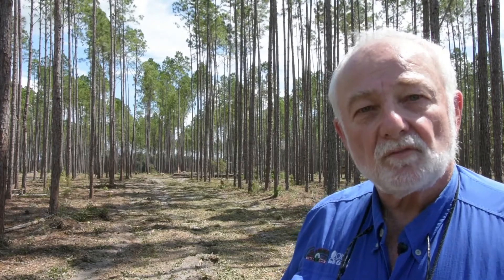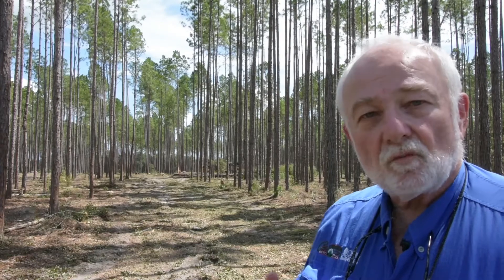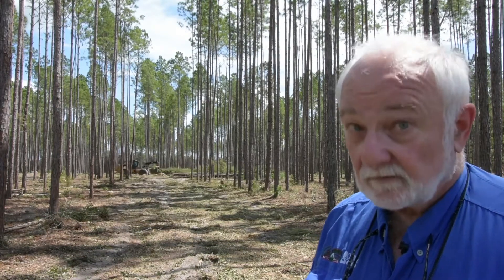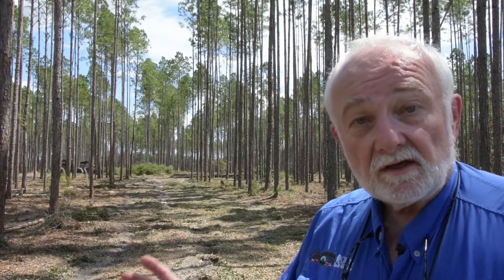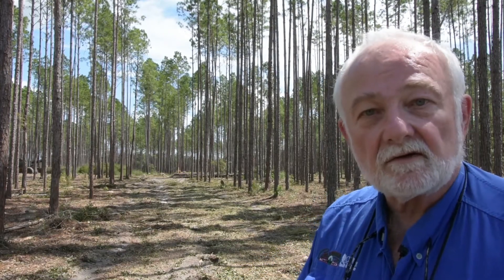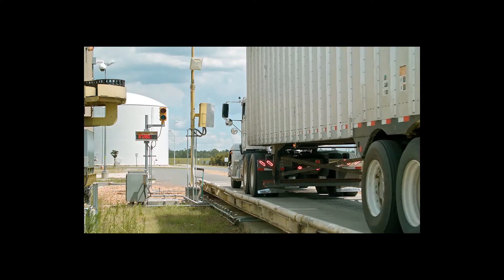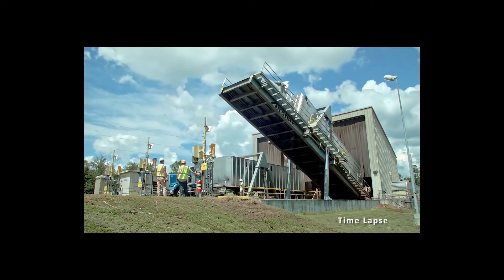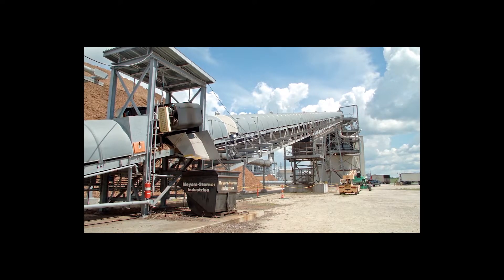Biomass Harvesting - A Land Management Tool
Biomass harvesting operates as a form of site preparation, wildfire prevention, and is a clean energy source.